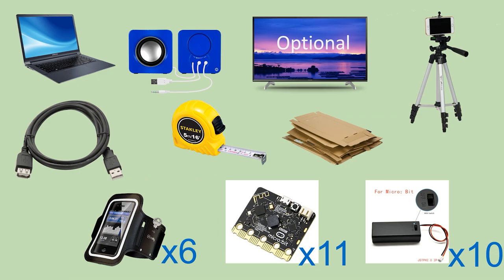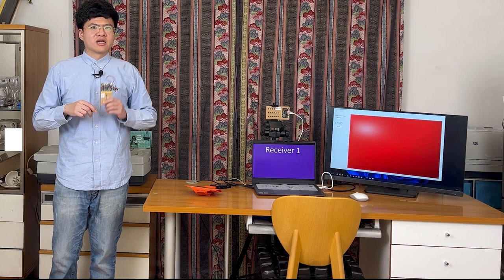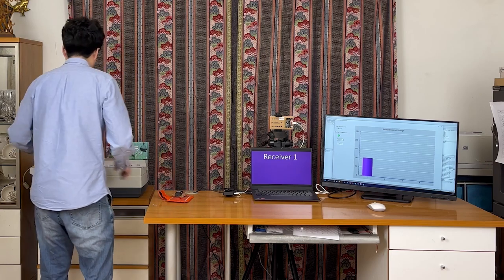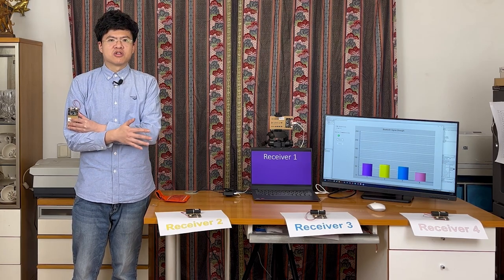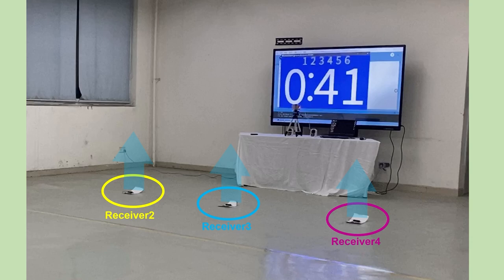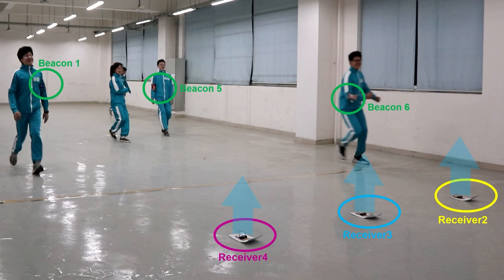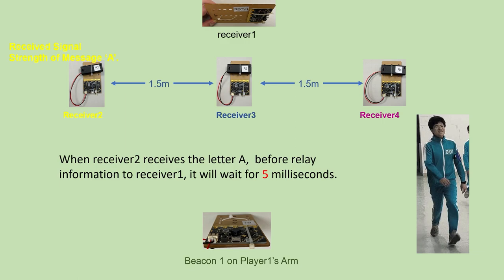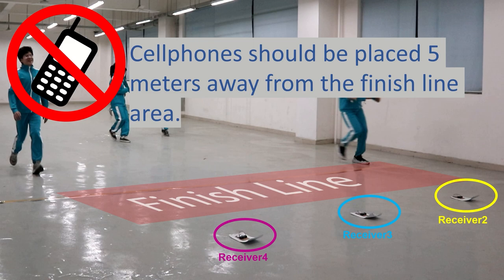Build Your Own Squid Game System with Radio Proximity Detection Feature Part1 microbit Micro:bit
Tech brief introduction:

1. Before the game starts, all players must wear a Microbit beacon on their arms.
2. The Microbit beacon can detect if a player is moving with its onboard accelerometer.
3. The beacon also constantly sends a radio signal to three receivers with antennas facing up and one receiver with the antenna facing all the players at the finish line. This setup can be used to detect if the player has reached this finish line.

Code Upadated at  5:05 pm 28 January 2023 (GMT)
Microbit Code and Processing Code for this Game System:

0:00 Demostration of playing with this system
1:12 Demo of accuray of this proximity system
1:50 What you will need to build this
2:45 How player motion detection works
4:57 How the radio proximity system works
17:50 Cardboard plate used to fix the Microbit